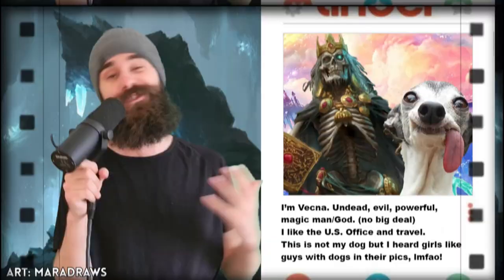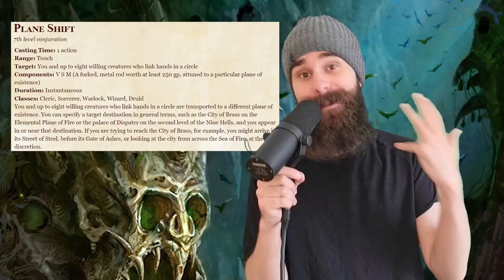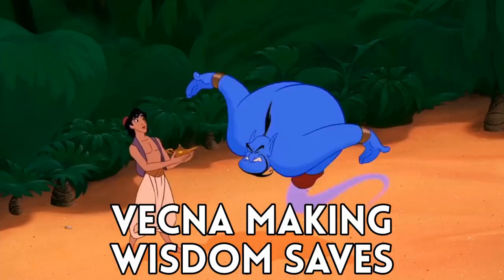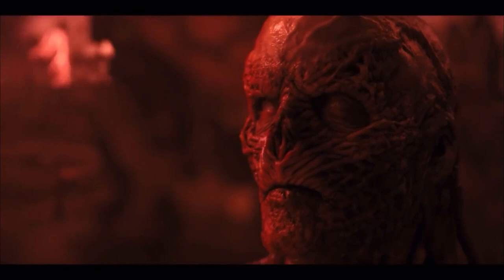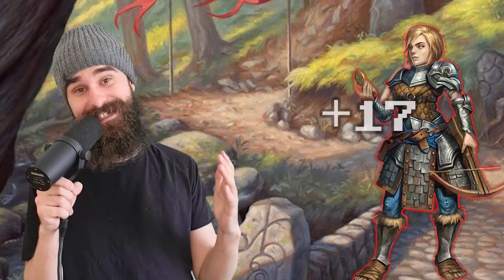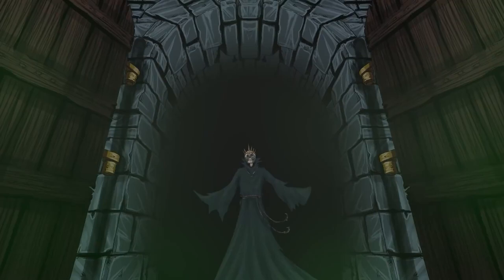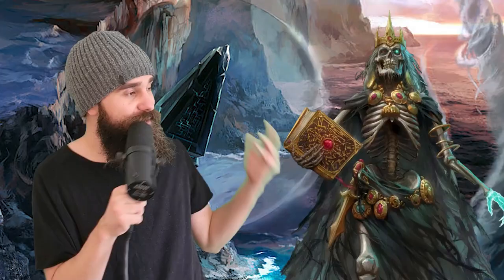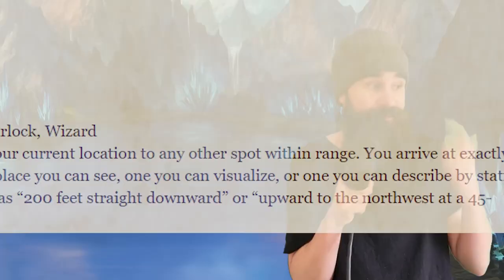How POWERFUL Is Vecna Actually?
Vecna is everywhere right now, between Stranger Things on Netflix and Dungeons & Dragons releasing a new stat block. He is beautifully designed, but is he totally overpowered or as easy as your mum after two shots of gin? Let's find out!